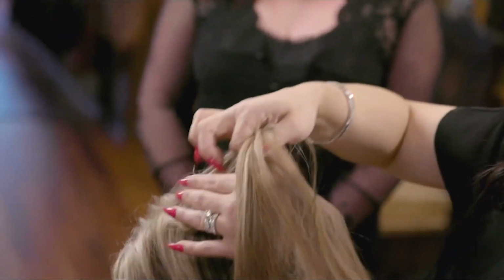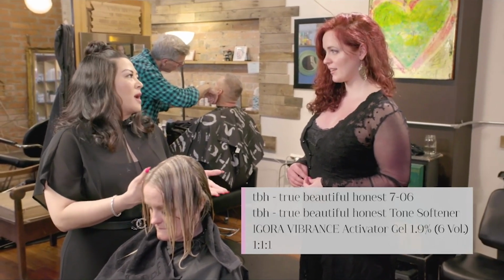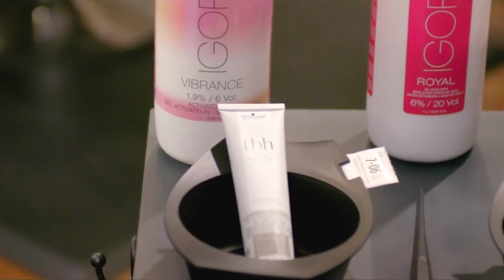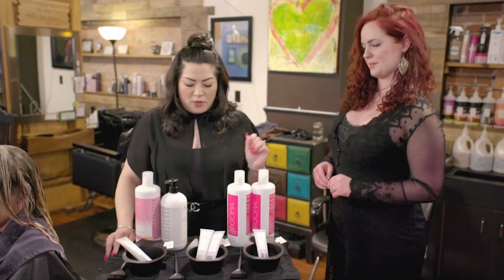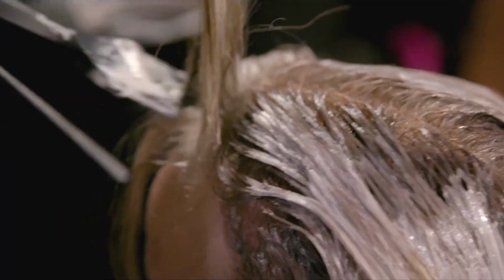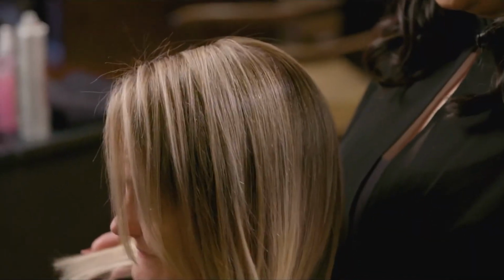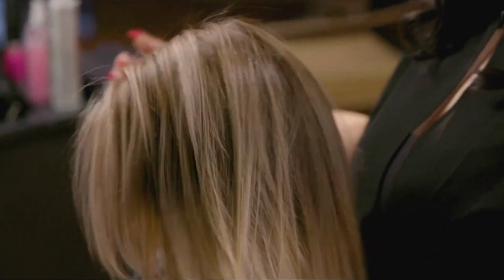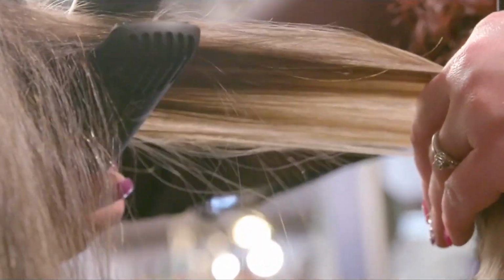Level Up Your Balayage Technique! | Schwarzkopf Professional USA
Do you feel like your balayage technique could use some improvement? Lisa Walker (@lisalovesbalayage) is an expert at balayage and she's here to help! She's breaking down everything you need to know in order to perfect your balayage.